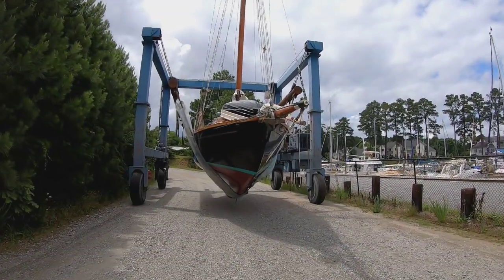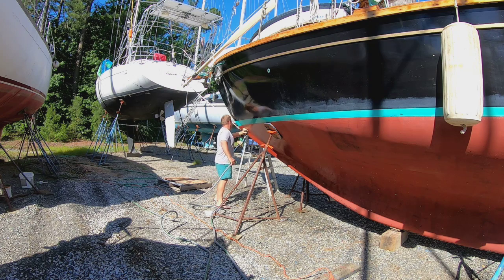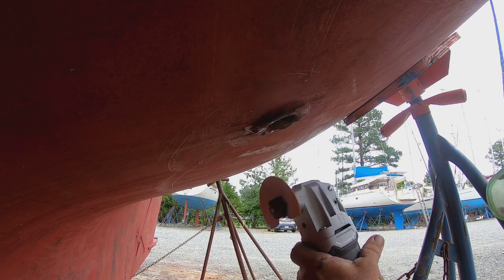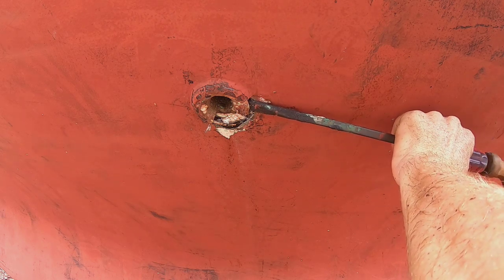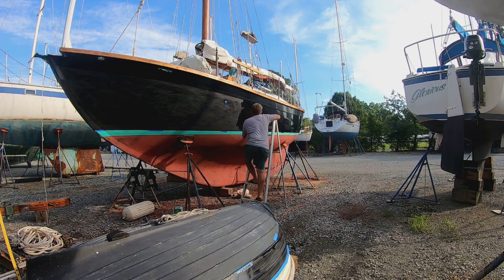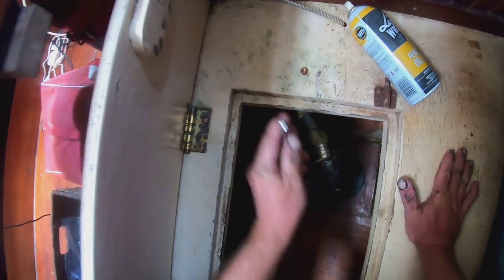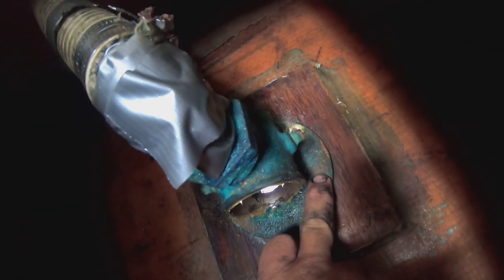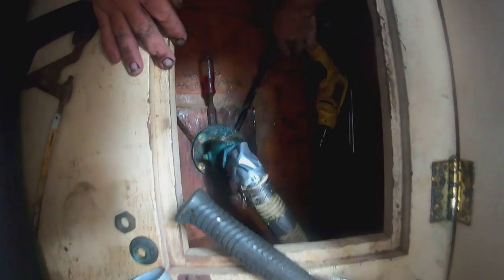Through-hull replacement and other fun things, part one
I normally schedule my annual haulout for the month of September, but a failing through-hull fitting--even though successfully repaired--persisted as a source of anxiety and I wanted to get it replaced sooner than later.   So the first task was to figure out how to remove the old through-hull.  After consulting fellow cruisers and the experts, I concluded the best method was to cut the outer mushroom flange with an oscillating tool, break off the segments with a hammer and big flathead screwdriver, and then drive the through-hull into the boat.  Of course the through-hull was likely held in with 3M 5200, a very powerful adhesive ...

CAMERAS:
     Canon EOS 60D
     Olympus TG-3